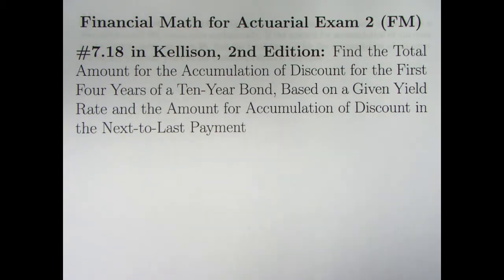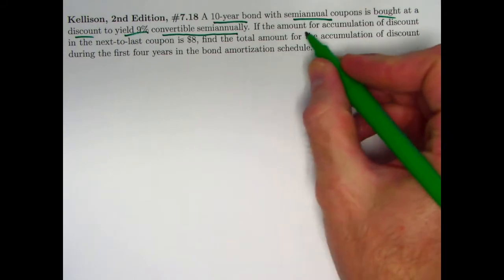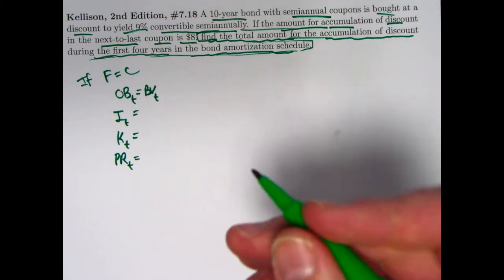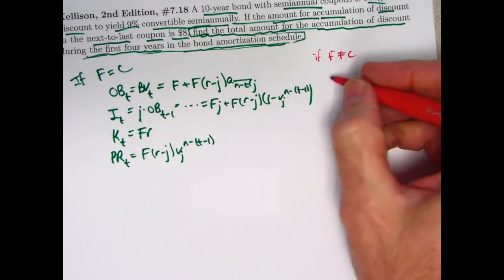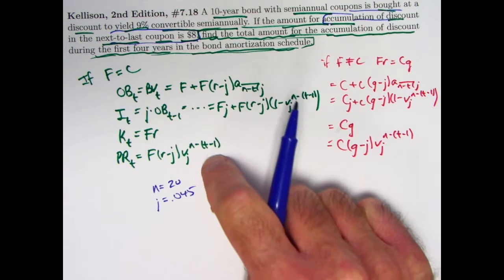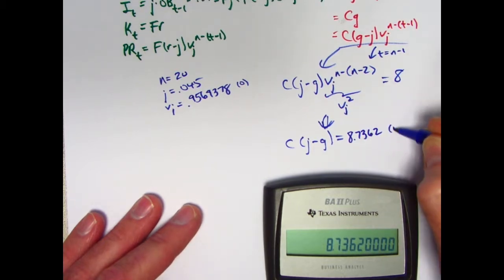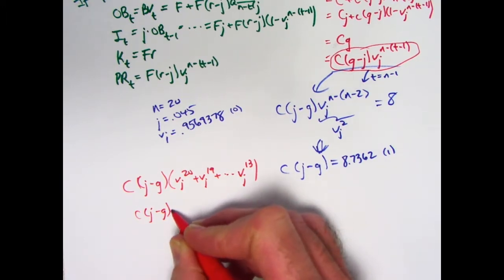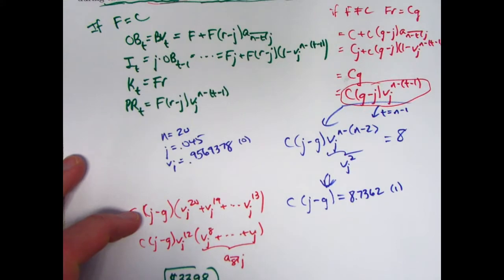Actuarial Exam 2/FM Prep: Accumulation of Discount for First 4 Years Based Later Coupon Info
Financial Math for Actuarial Exam 2 (FM), Video #110.  Exercise #7.18 from "The Theory of Interest", 2nd Edition, by Stephen G. Kellison.

Exercise #7.18: A 10-year bond with semiannual coupons is bought at a discount to yield 9% convertible semiannually. If the amount for accumulation of discount in the next-to-last coupon is $8, find the total amount for the accumulation of discount during the first four years in the bond amortization schedule.